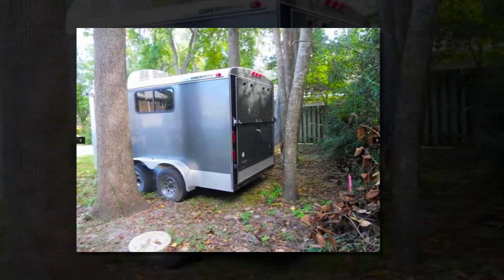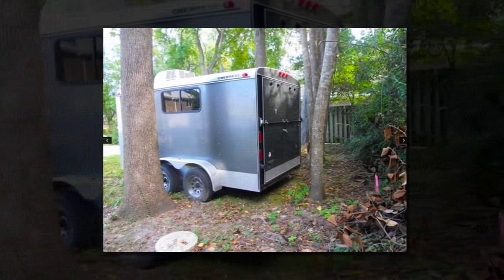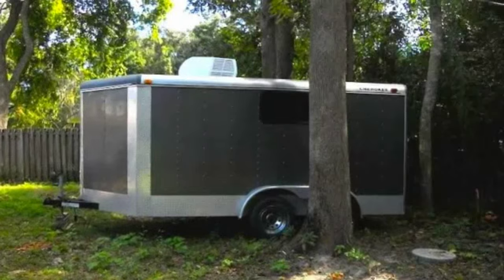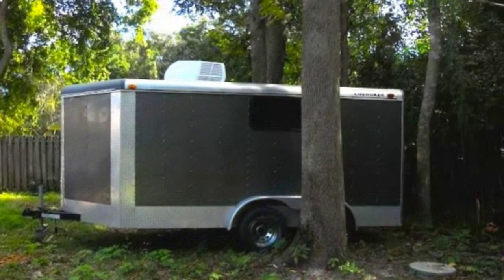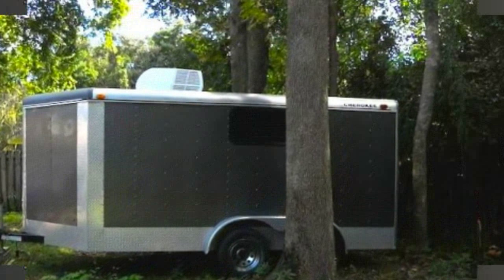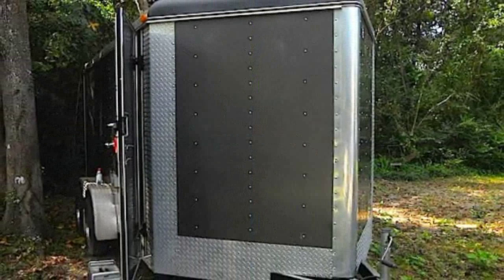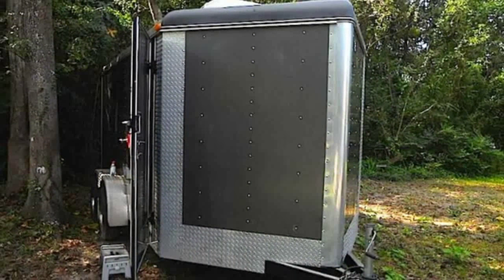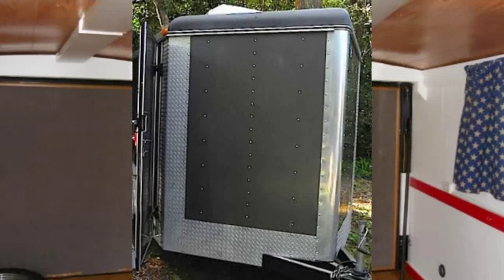Stealth Tiny House Cargo Trailer Project For Sale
This stealth tiny house cargo trailer project is a guest post by Jesslyn Wolff

We have a 100 sq. ft. stealth tiny home project that we will not be able to finish. We just bought it and were so excited to get going on the renovation. But no sooner did we buy it, I ran into some personal issues which requiring us to sell our first road worthy tiny house project.